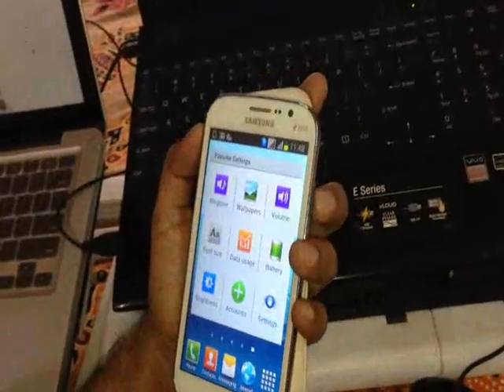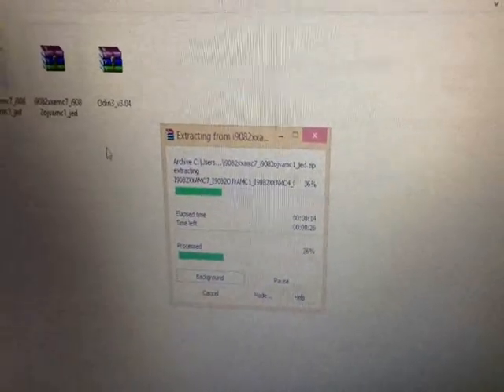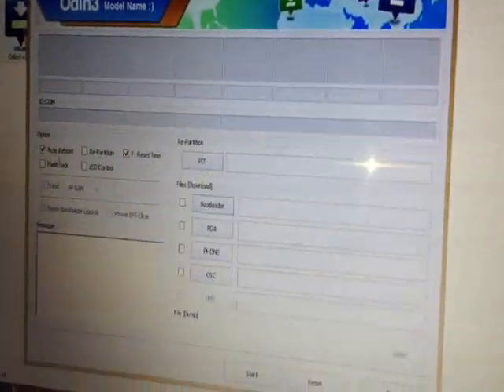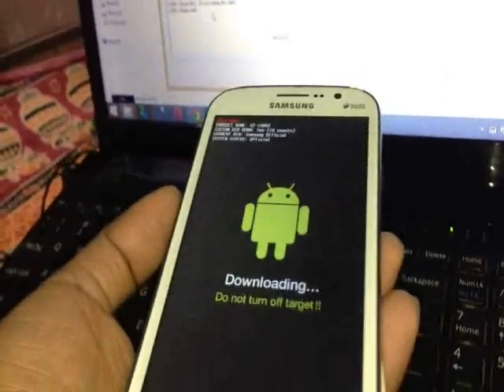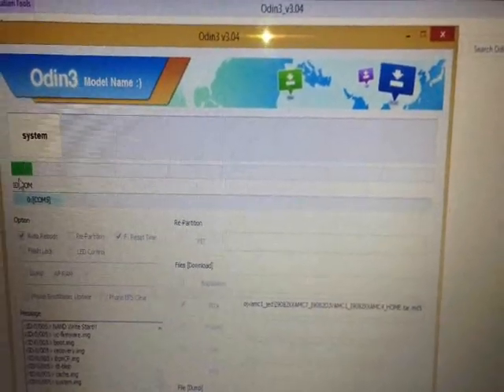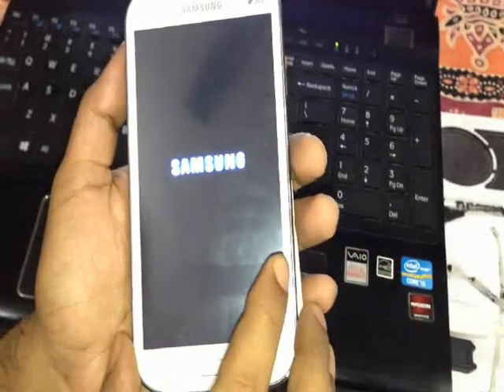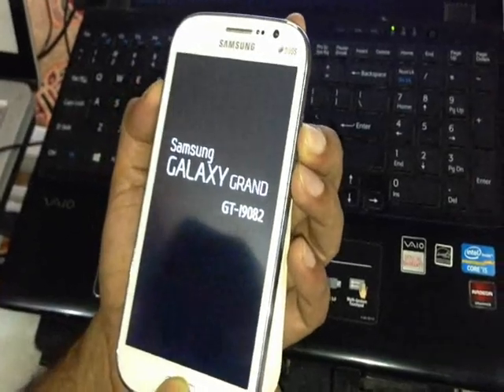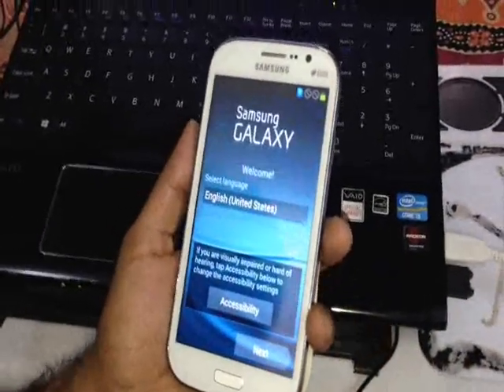How to: downgrade Kit Kat to Jelly Bean on Samsung Galaxy Grand Duos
Links to download the Files

1. Please download the files from the above links. This process will ensure you install Android 4.1.

2. Then please extract the files and keep it ready.

3. Press Volume Down + Power Key + Home Button at the same time till the screen till the screen turns black. Now press the Volume Up button.

4. Now open Odin and select "Run as Administrator" by right clicking on the icon of Odin. Then make sure that the "Auto Reboot" and "F. Reset Time" are selected. THen go to PDA and browse throughout he windows to select the "" file.

5. Next connect your phone to the PC via data cable and make sure the Odin icon on the top left turns blue. Now hit "Start". It will tae some time around 3-4 mins to complete the full process. Once completed hit "Exit", and unplug the phone via the data cable.

6. Now enable the phone to restart on its own and let it go to the Samsung screen at least, then press the Volume Up + Power Key + Home button at the same time till the kernel screen of the phone appears.

7. Now use your Volume up and down key to navigate through the options and the lock button to select. Navigate to the "Wipe data/factory" option and select it and run it. THen navigate through and select "Wipe Cache Partition" and select it and run it. THen reboot your phone.

8. Mind you the phone may take 8-10 mins on restarting as for the first time it will read the Jelly Beans 4.1 files. Once the phone restarts create your Samsung and Gmail Account and setup everything and then Upgrade to the latest 4.2.2 Jelly Bean.